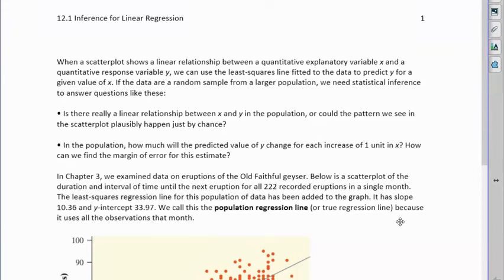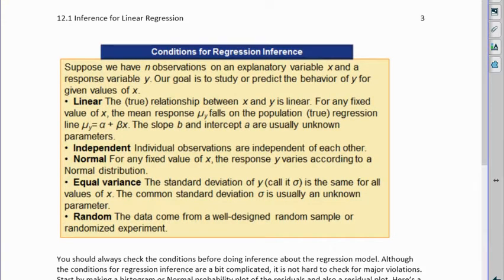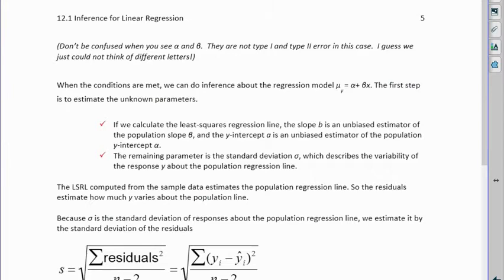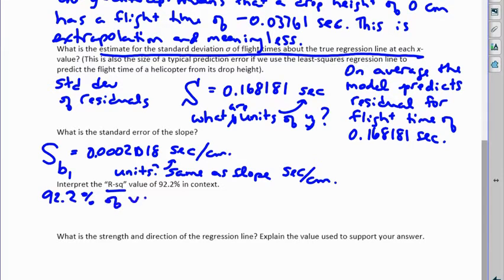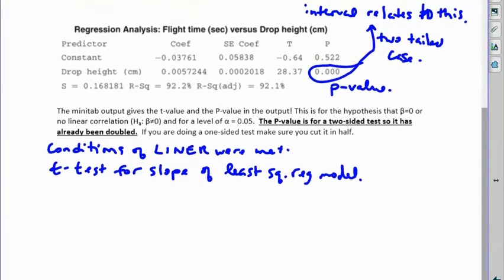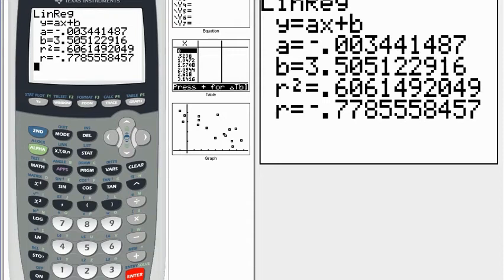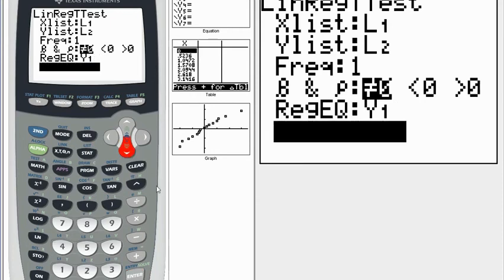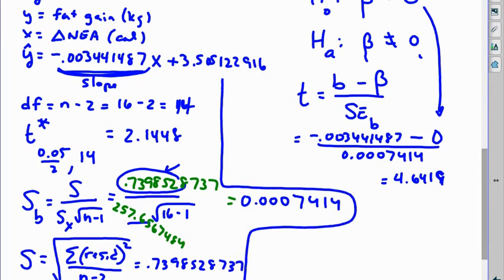12.1 Inference for slope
Inference for the slope of linear regression lines including confidence intervals and t-tests